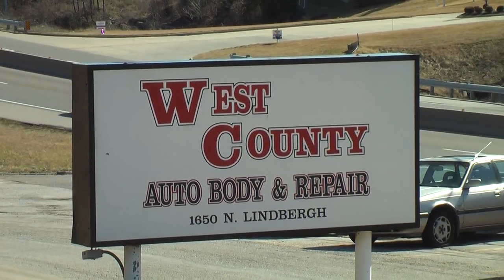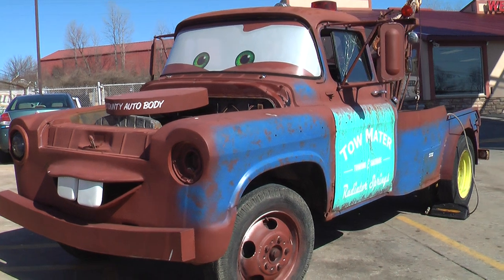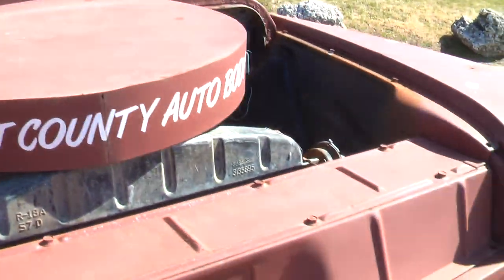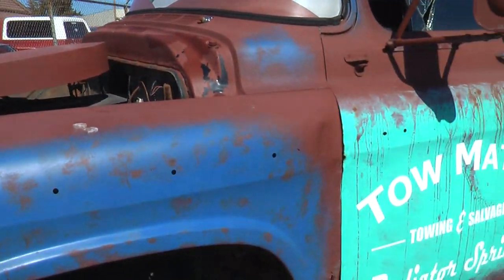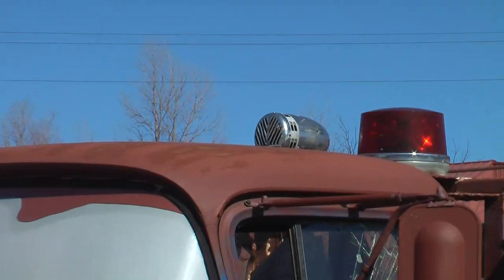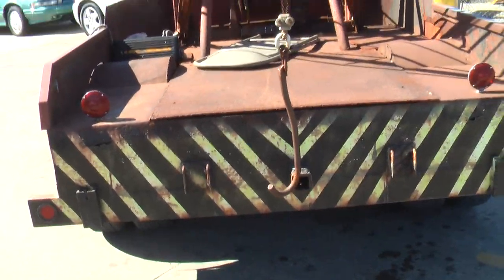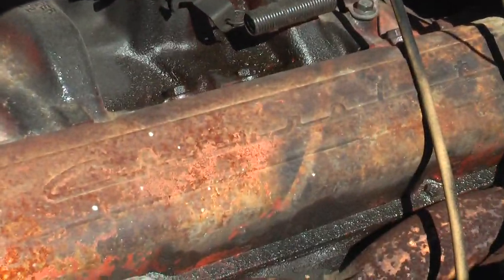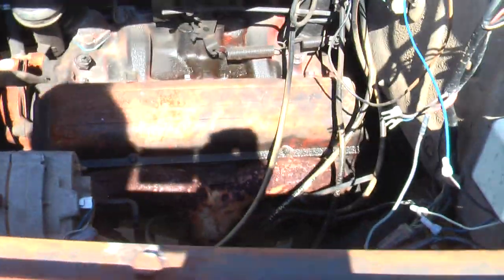Tow Mater Tow Truck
A local auto body repair shop created a real life version of Car's "Mator" tow truck, pretty cool.